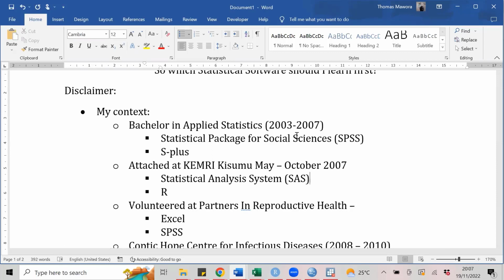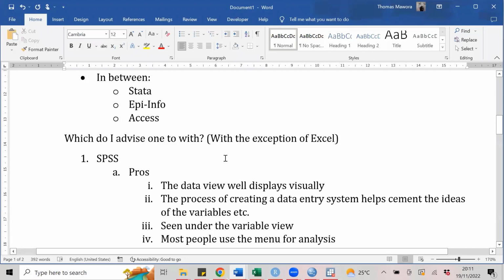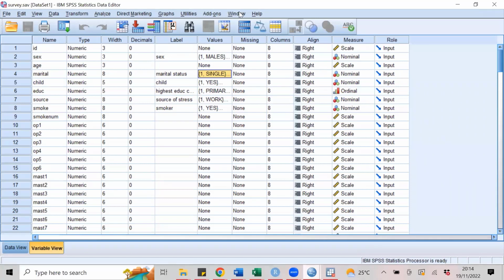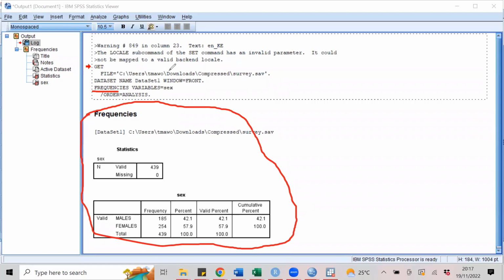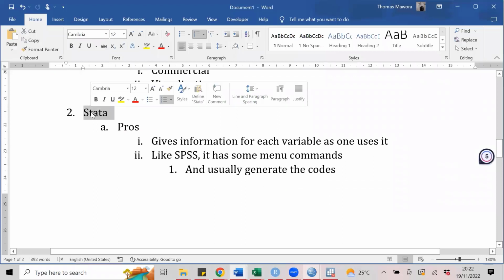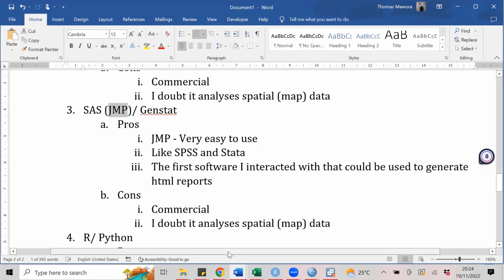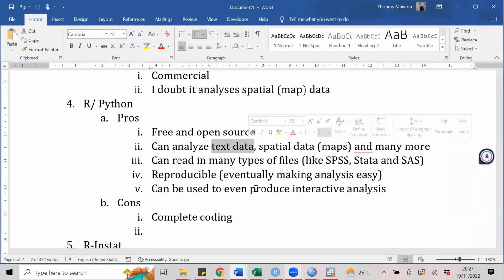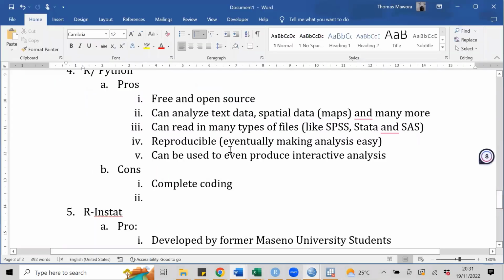MULISA Career Talk 10 So which Statistical Software Should I Learn First?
This video shares my journey and views on the software I can use, starting with SPSS, Stata, R, Python, and GenStat.

This is entirely my view, and different people may have differing opinions. It is important to understand your context and base-level skill set before deciding. Am happy to get comments on this.